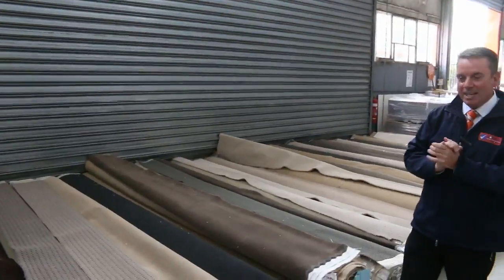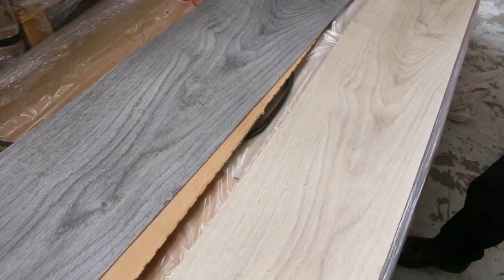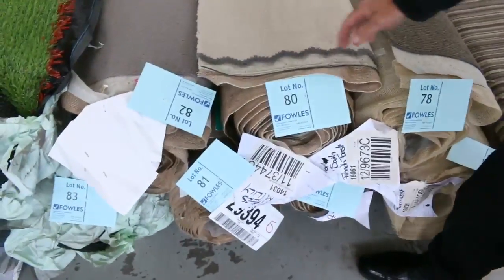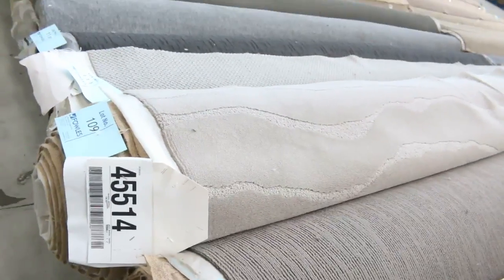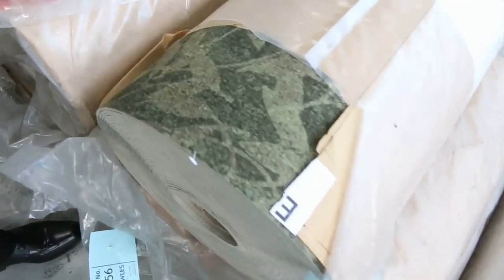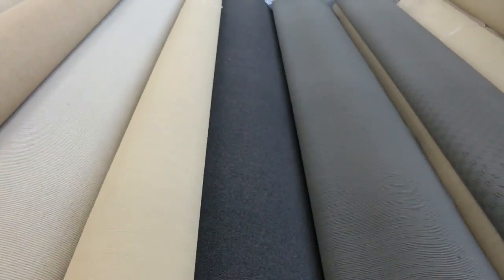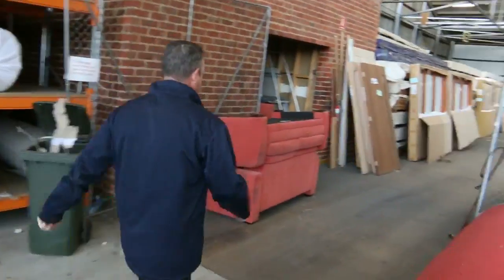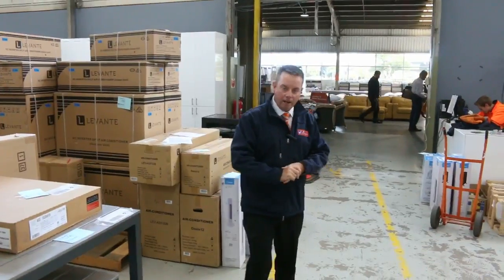Carpet Auction 18 April